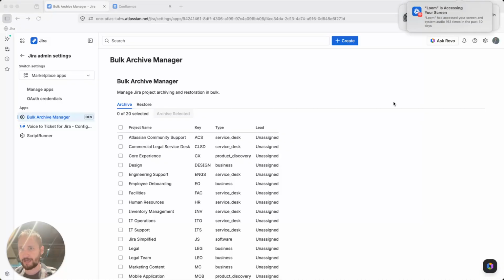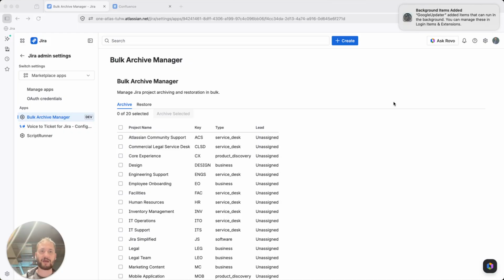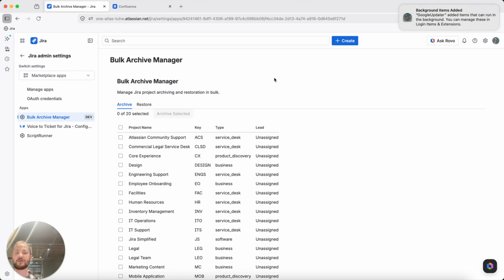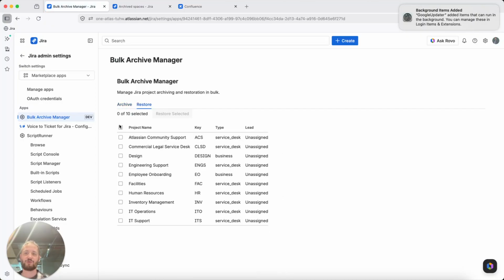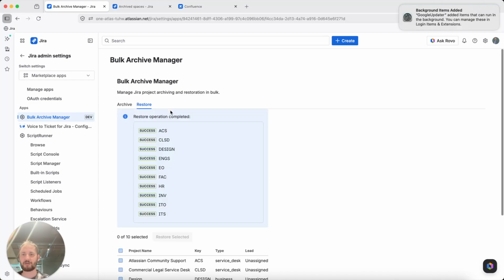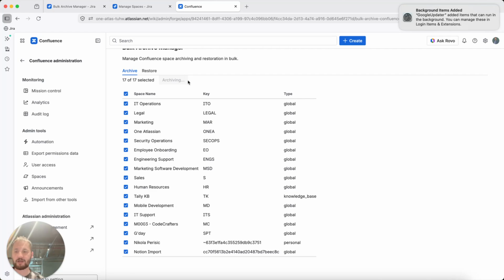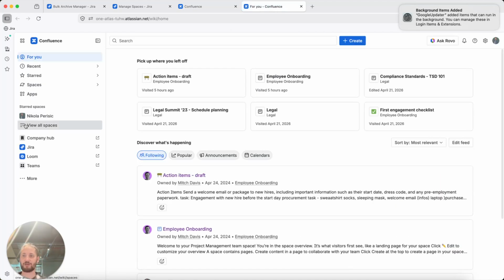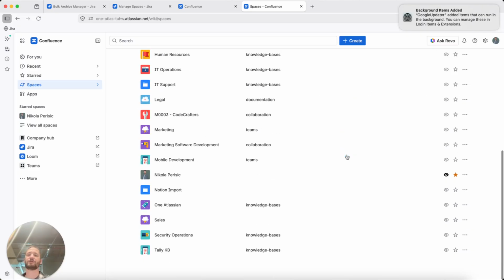Bulk Archive Manager for Jira and Confluence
Bulk Archive Manager for Jira and Confluence is a custom Atlassian Forge app built to solve a simple but painful admin problem: archiving and restoring Jira projects and Confluence spaces in bulk.

In this video, I walk through how the app helps Atlassian admins save time, reduce manual cleanup work, and manage large Jira and Confluence instances more efficiently. Instead of handling archives one by one, Bulk Archive Manager makes it easier to organize, archive, and restore content at scale.

If you work with Jira, Confluence, Atlassian Cloud, Forge apps, or platform administration, this is a practical example of how custom Atlassian development can solve real business problems.

Topics covered:

* Bulk archiving Jira projects
* Bulk archiving Confluence spaces
* Restoring archived Jira and Confluence content
* Building custom Atlassian Forge apps
* Solving Atlassian admin pain points with automation
* Improving Jira and Confluence instance management

💬 Comment with your Atlassian admin pain points